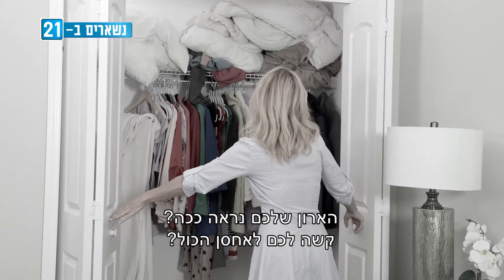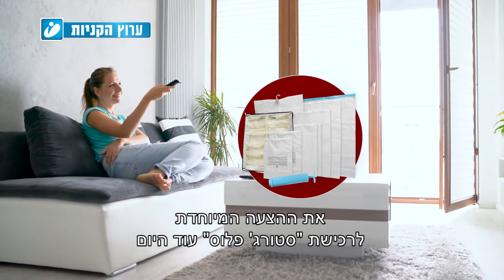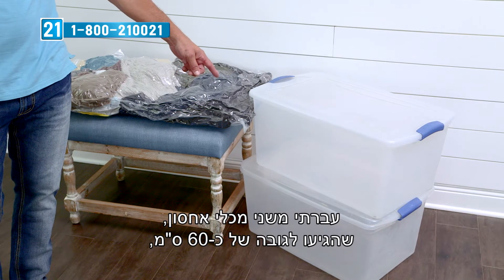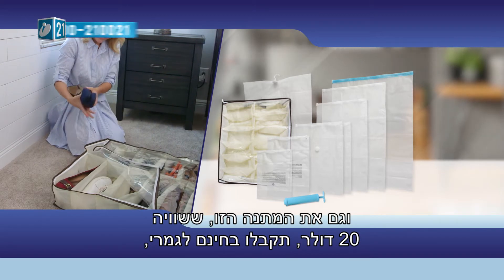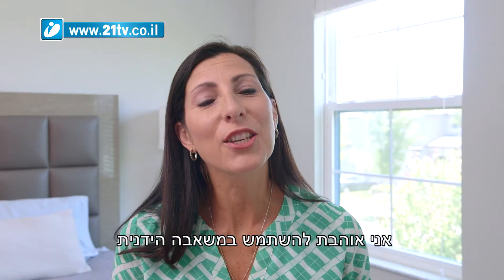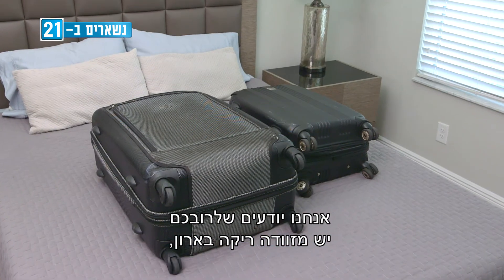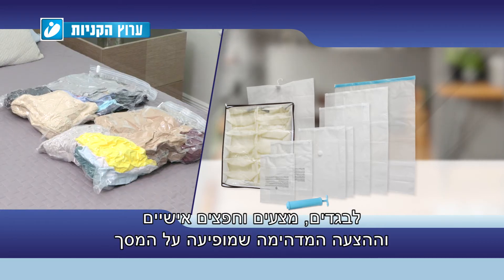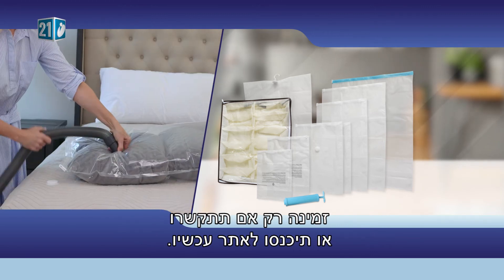STORAGE PLUS - ערכת שקיות אחסון בוואקום + משאבה ידנית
הפכו את הבלגן לאחסון מאורגן!
סטוראייג' פלוס - ערכת שקיות אחסון בוואקום
לאחסן יותר, בפחות מקום, וגם להגן על הבגדים היקרים.
בגדים, מצעים, שמיכות, מעילים, כריות ועוד.